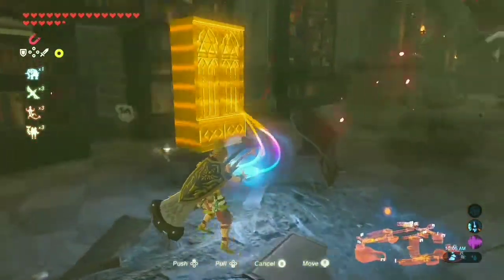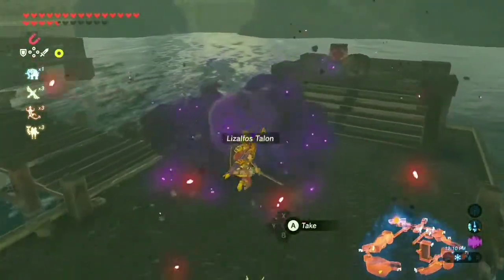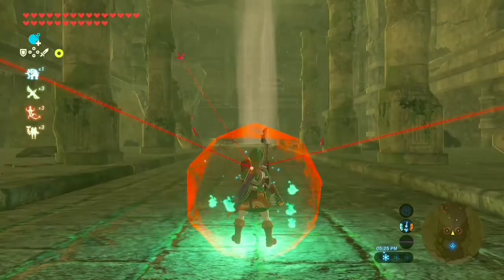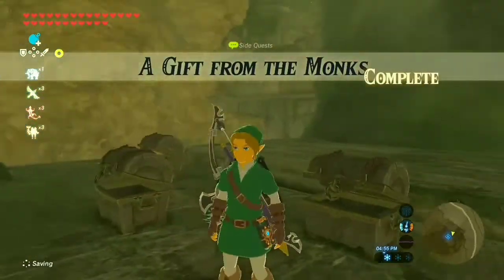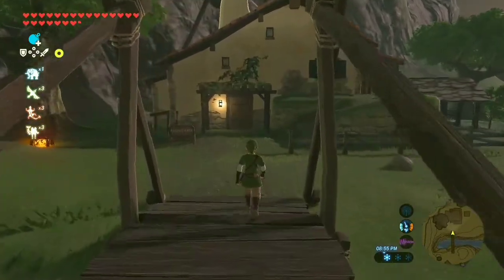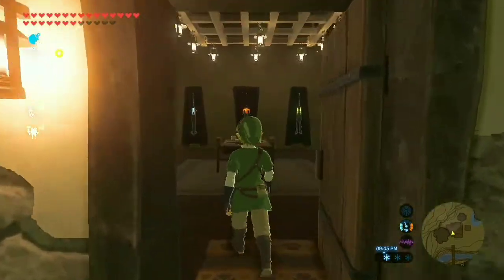Legend of Zelda Breath of the wild - Hidden Shrine on hyrule castle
This is the last shrine that i have to go to in this game. Will show you how i find it. And some extra... Hope you like it

Videos and Sounds was recorded while playing breath of the wild on my Nintendo Switch.